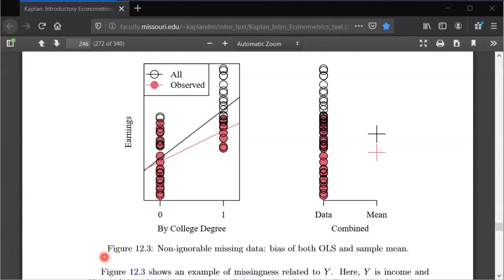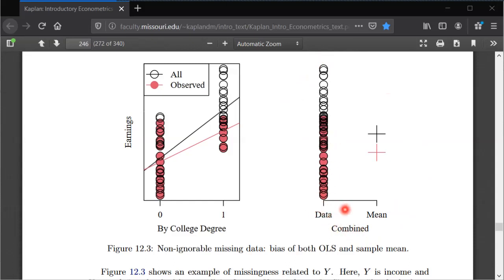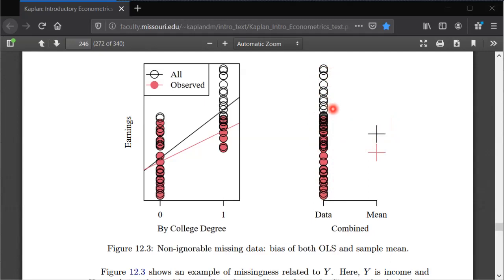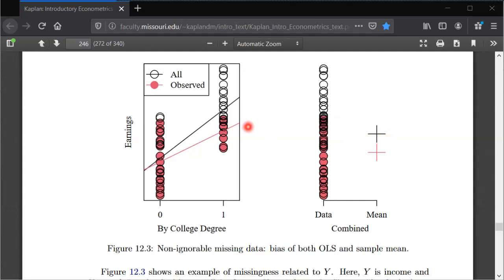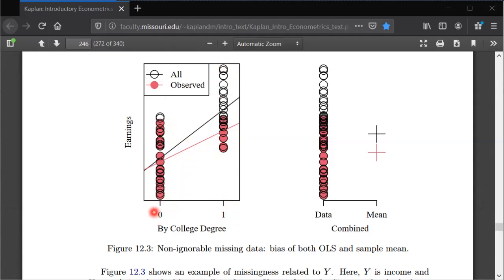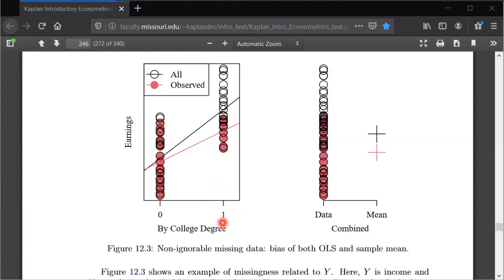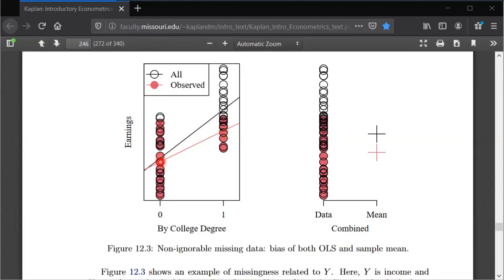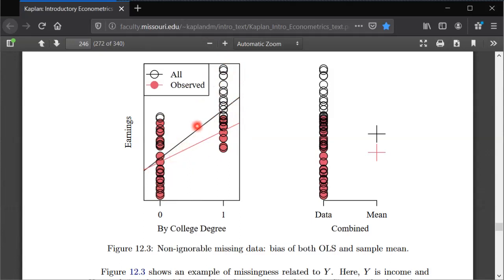IE:DPC, Ch12: Bias from Non-Ignorable Missing Data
Example of bias from non-ignorable missing data.
Textbook (IE:DPC) "Introductory Econometrics: Description, Prediction, and Causality"